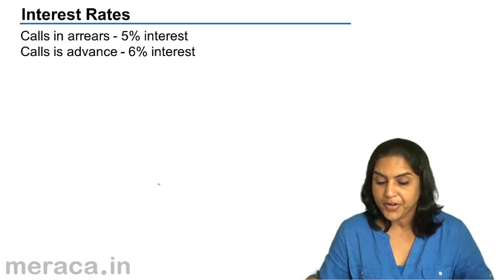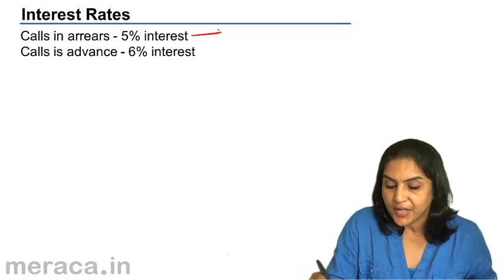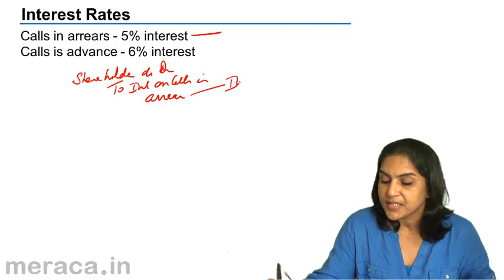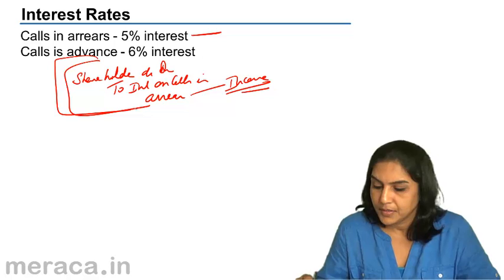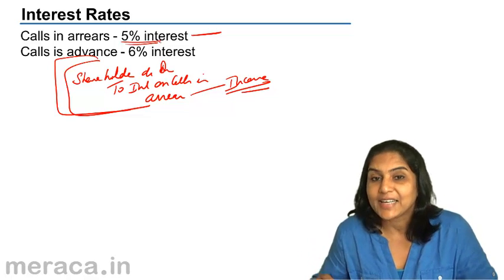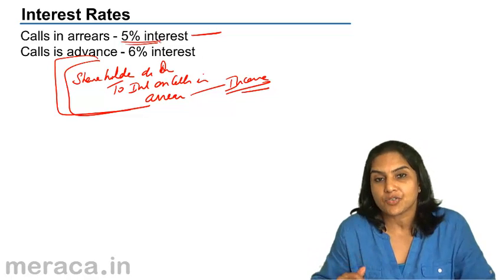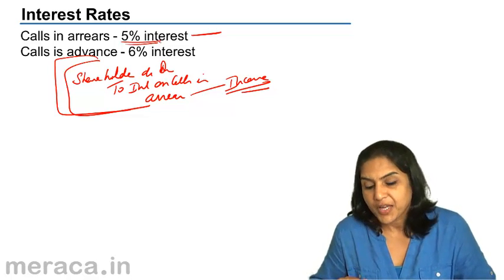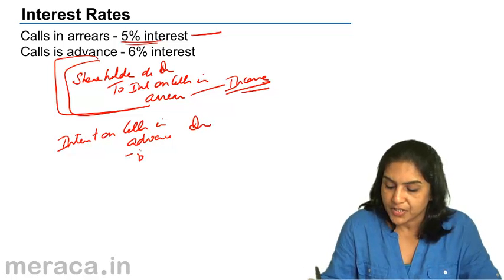Interest on Calls in Arrear & Advance | Issue of Shares | CA CPT | CS & CMA Foundation | Class12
Interest on Calls in Arrear & Advance, Learn Introduction to Company Account, Issues of Shares, Forfeiture of shares, Reissues of Forfeited share & Isssue of Shares other than cash.For Details